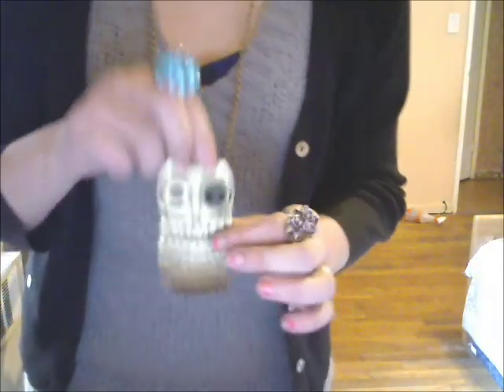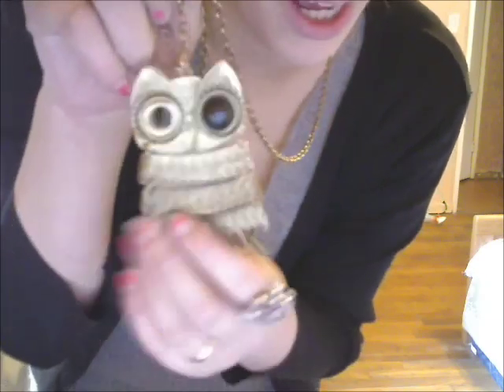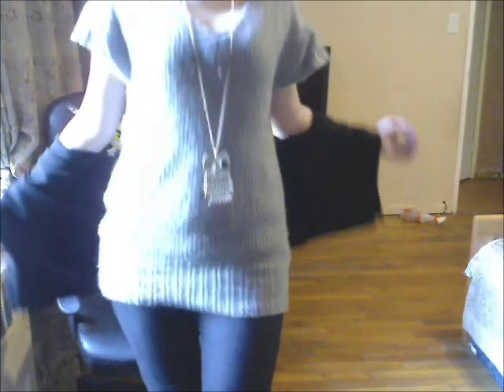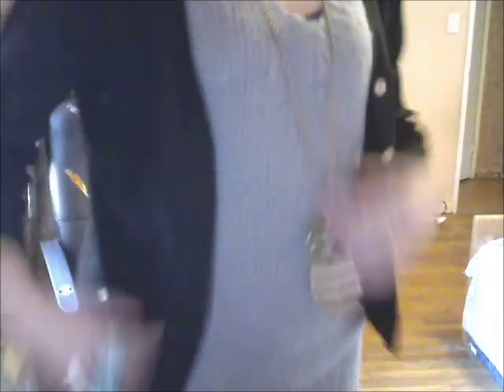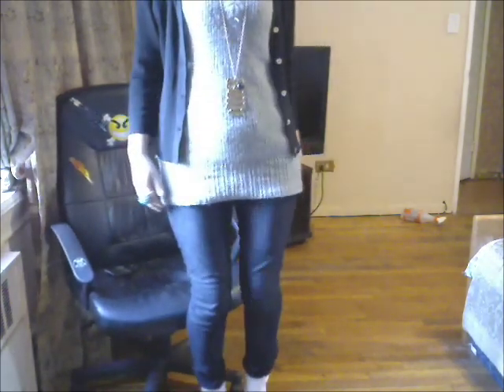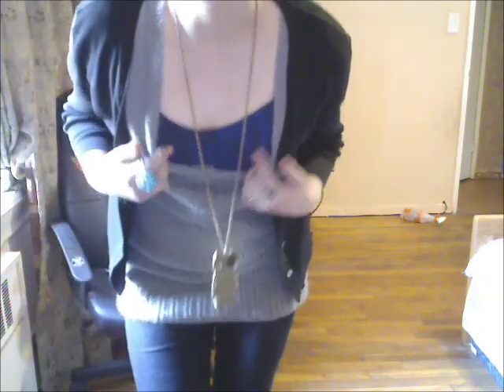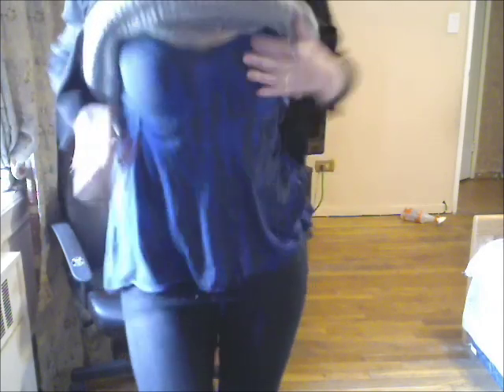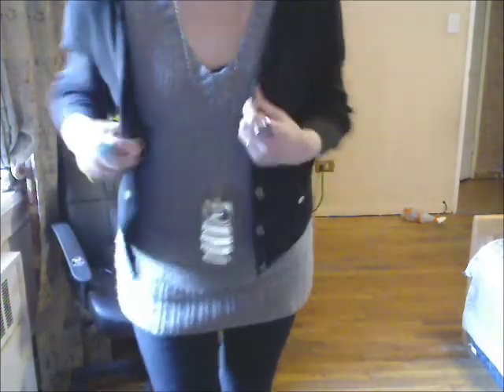OOTD 5/6/2011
my outfit of the day. cute look!